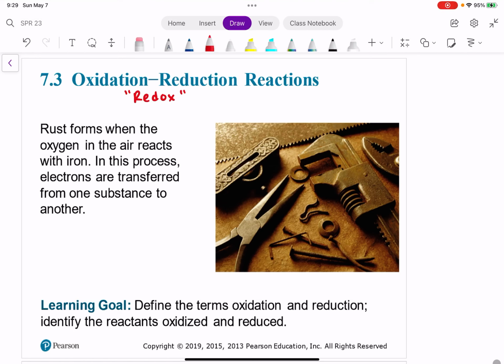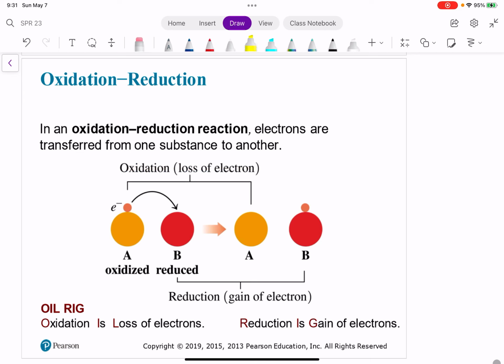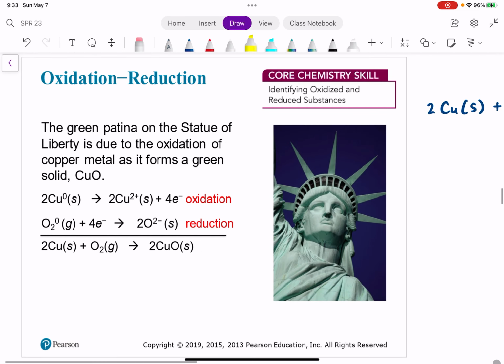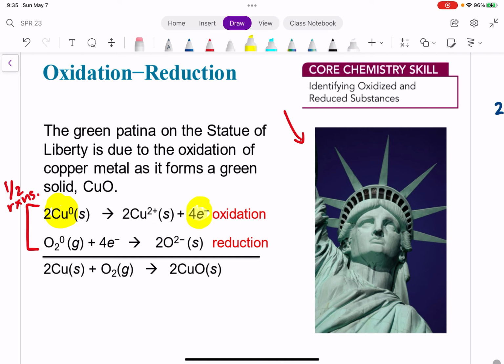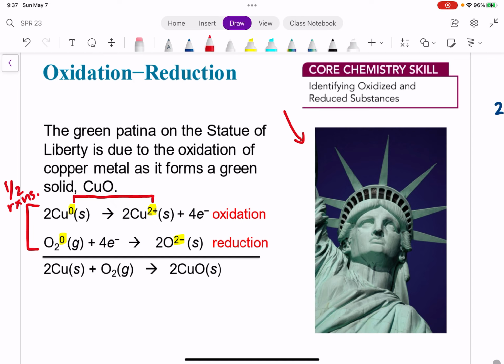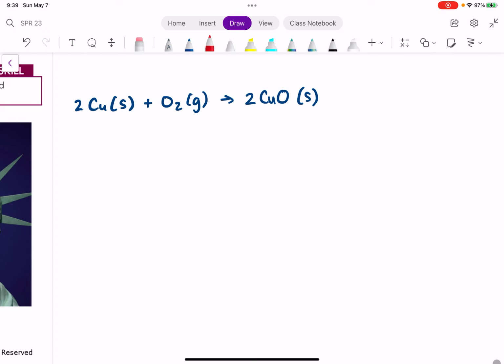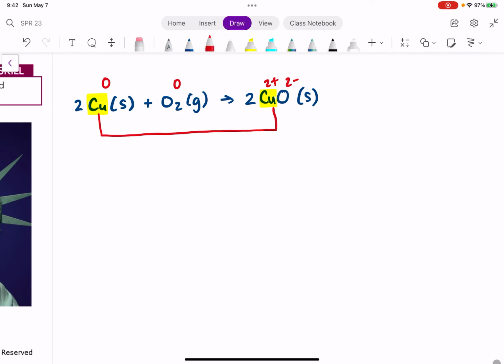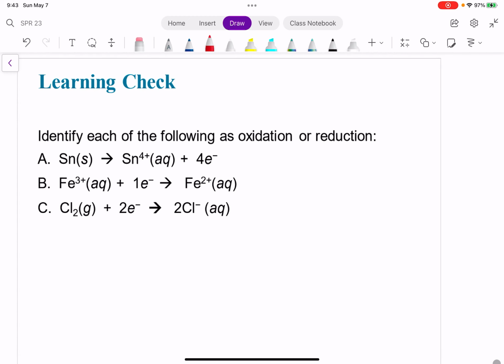Redox Reactions 7.3 - CHEM140 SPR23